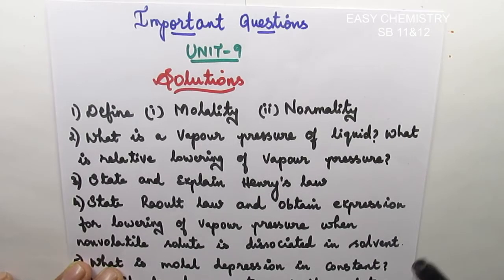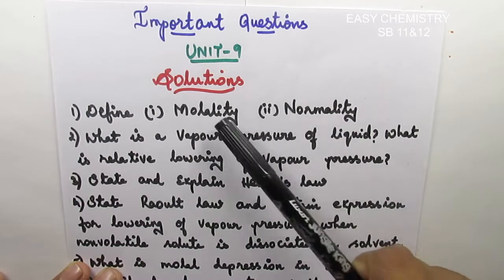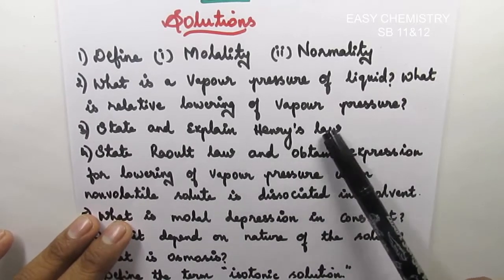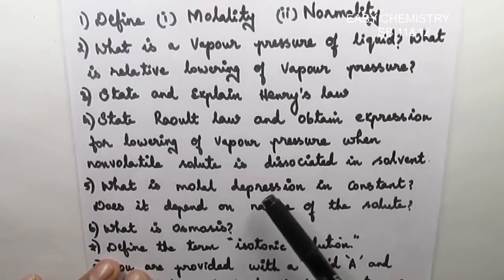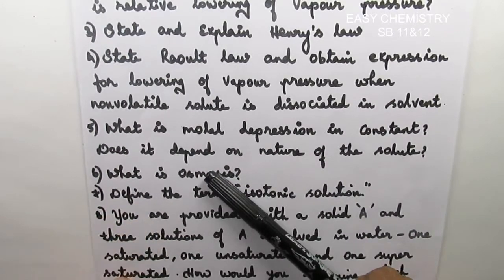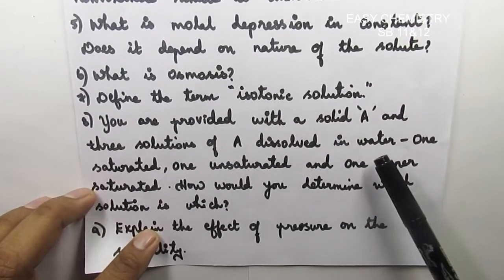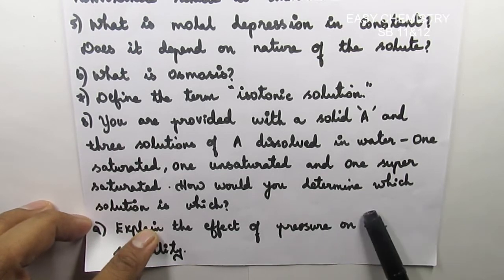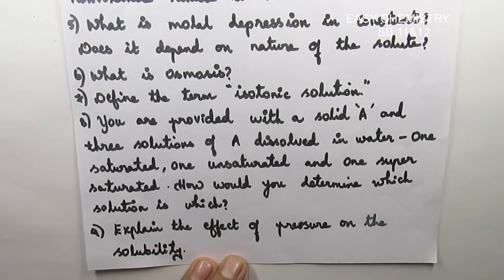Solutions/Important questions/unit 9/XI/VOLUME 2/TN NEW SYLLABUS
This video explains about important questions in solutions from XI based on new syllabus.